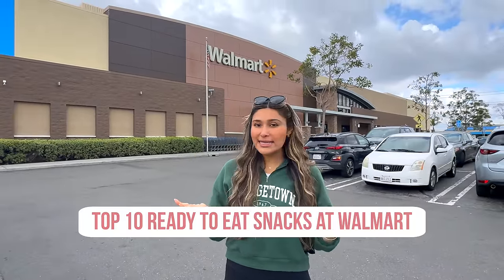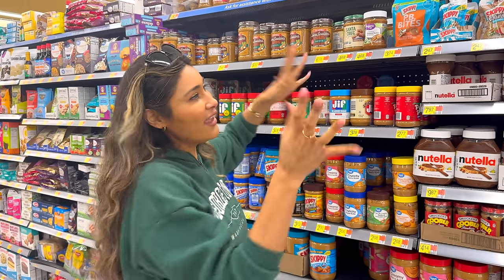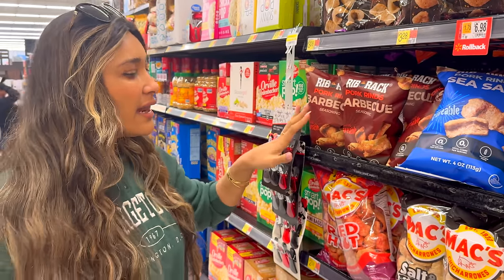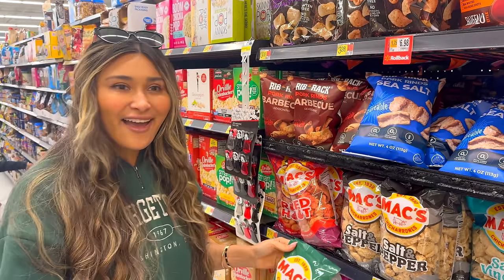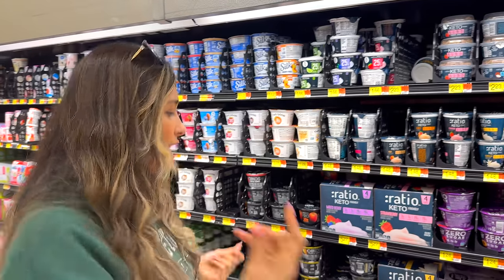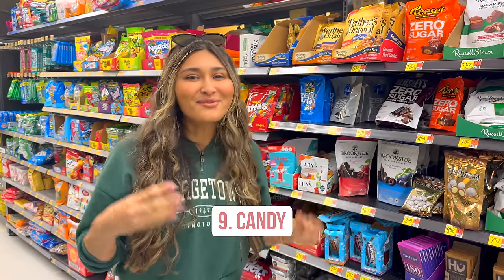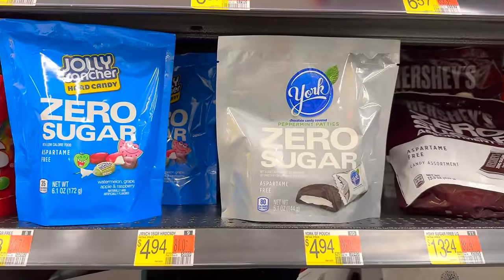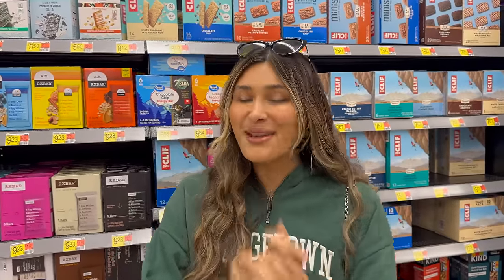Top 10 Ready to Eat Items at Walmart I Low Carb and Weight Loss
00:00 Introduction
00:38 1. Granola
00:57 2. Beef Sticks
01:22 3. Peanut Butter
02:27 4. Chips
03:53 5. Nuts
05:39 6. Yogurt
05:54 7. Smoothies
07:25 8. Cottage Cheese
07:58 9. Candy
09:06 Protein Bars